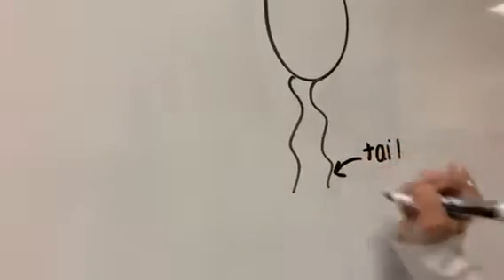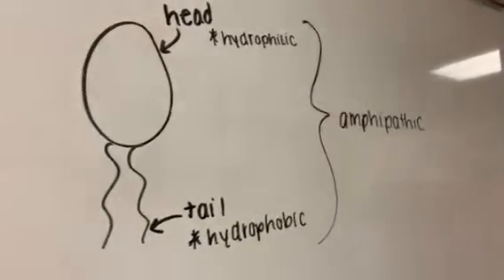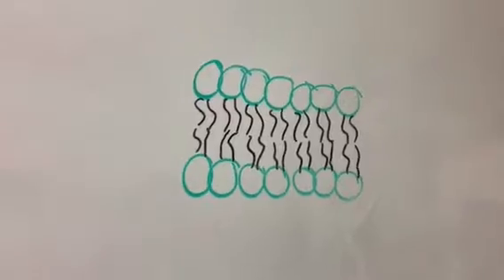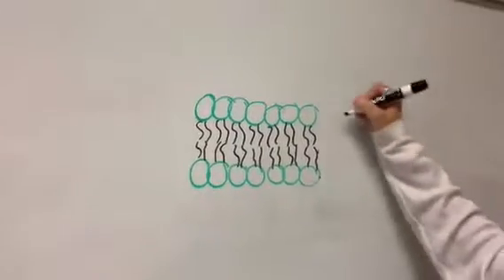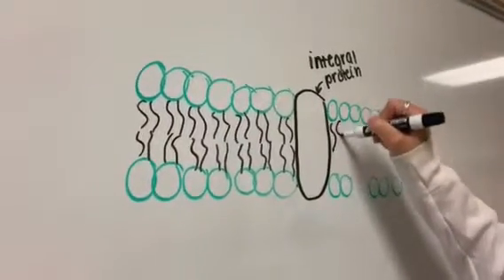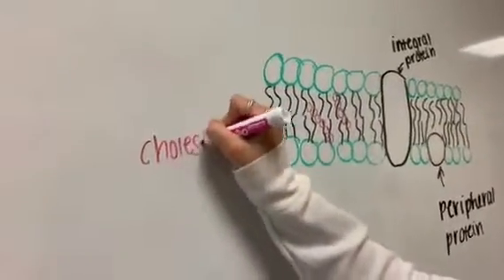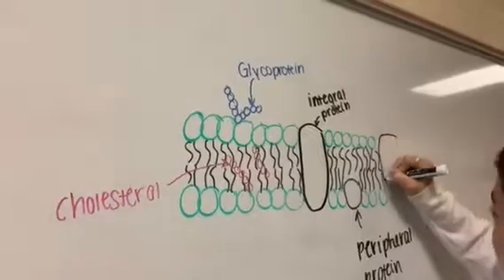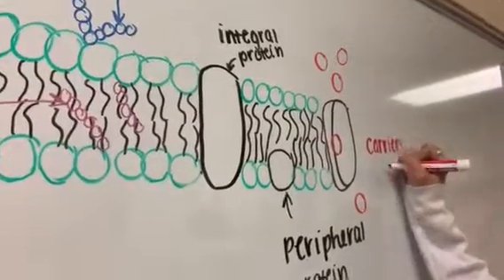bio cell membrane structure!!